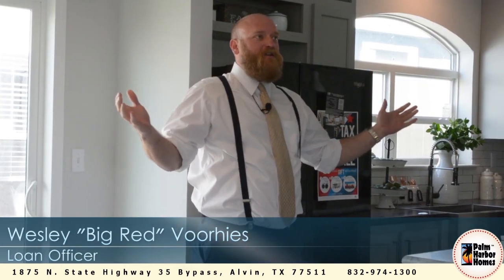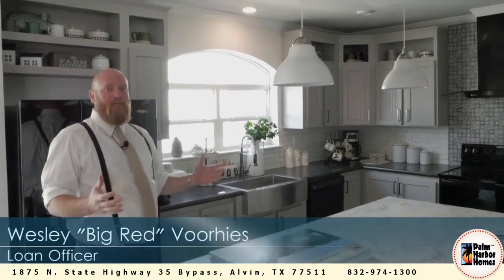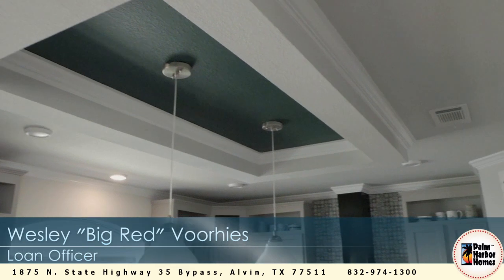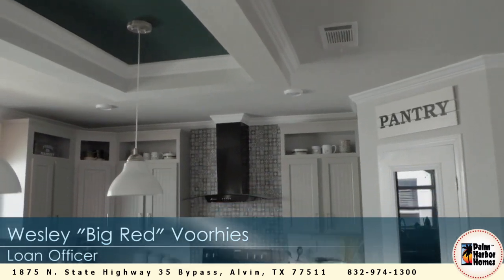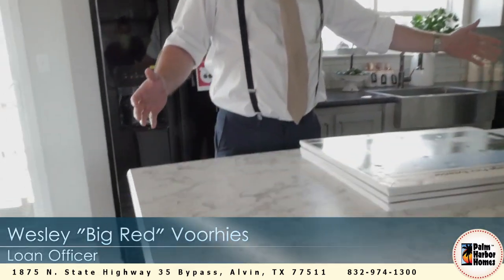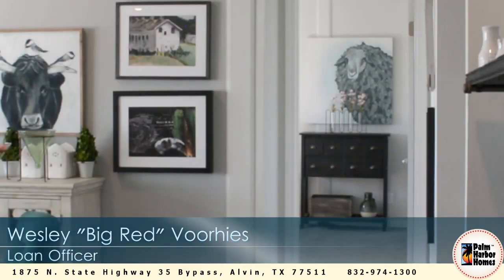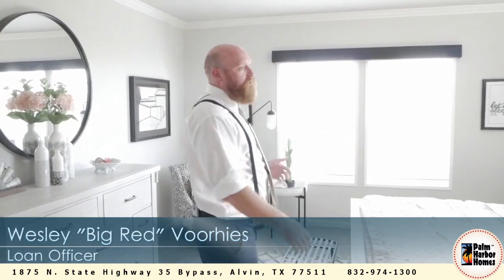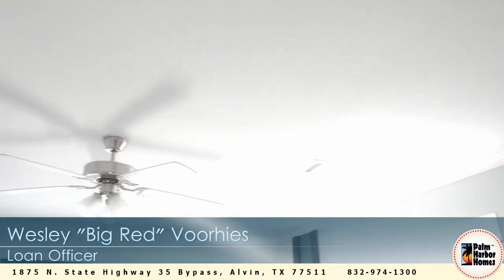Vintage Farm House Walk Through with Wesley - Palm Harbor - Alvin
Vintage Farm House Walk Through with Wesley - Palm Harbor Homes in Alvin, Texas